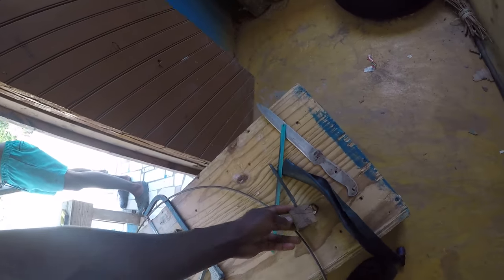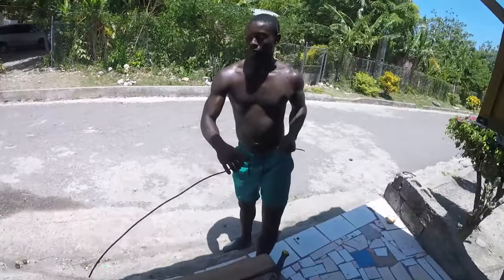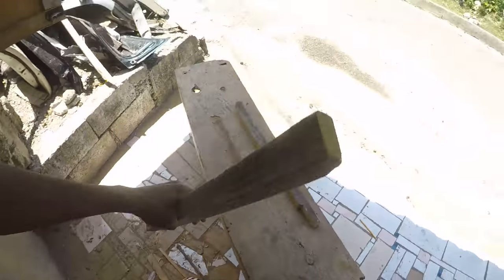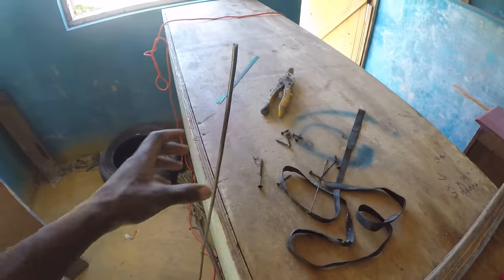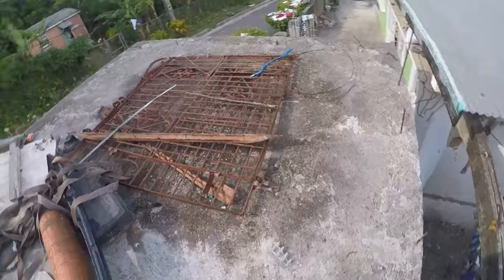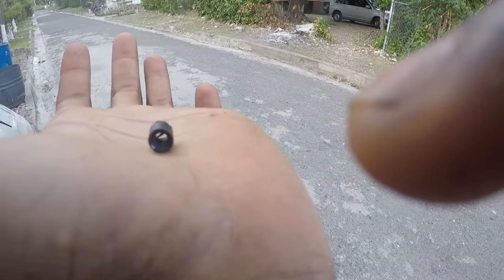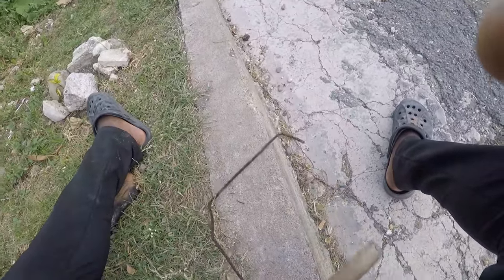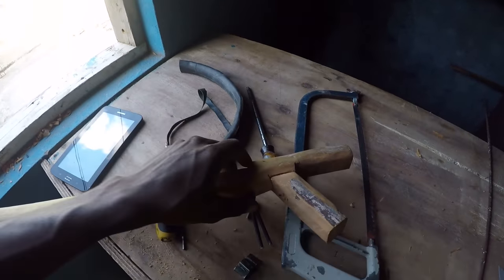How To Build a Spear gun at Home |DIY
hey guys.. I've been working on this new video hope this help you guys on making river speargun..sorry about the "to be continued" I actually lost the footage of me finish making the speargun and testing it however there will be a next part to this video where I finish making it and test it out in a river and do a catch and cook as a bonus for you guys.. please feel free to leave a like and your thoughts in the comments section I will appreciate it thank you.. enjoy